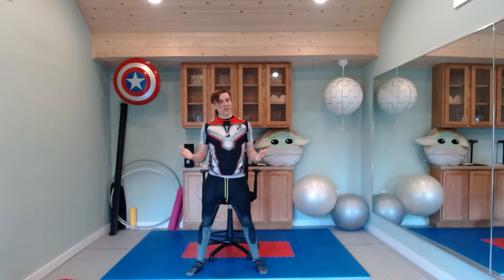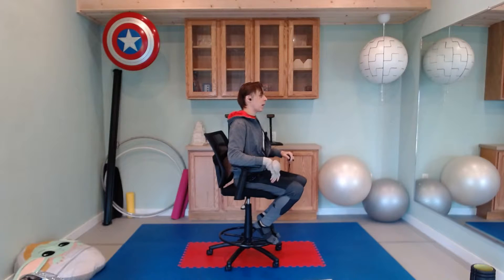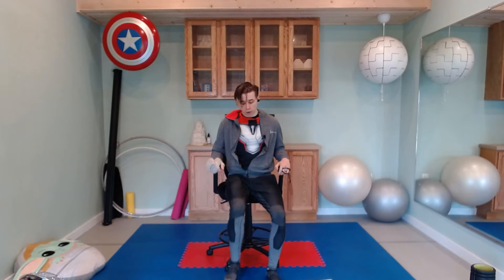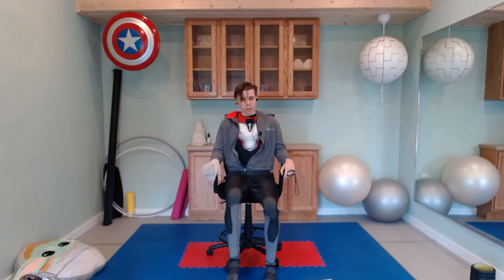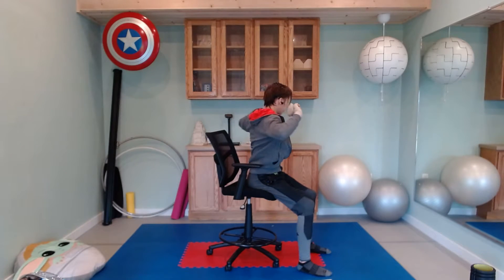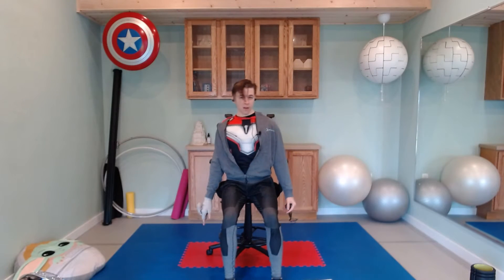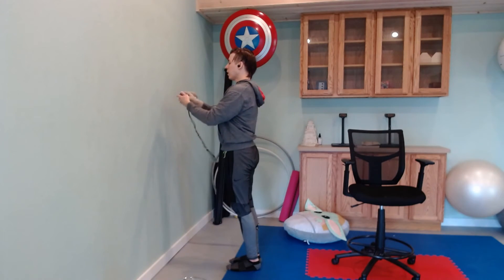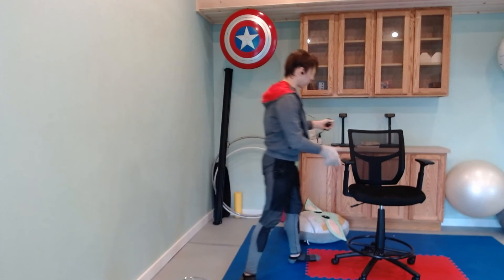Superhero Core level 0. NO IMPACT, DO ANYWHERE CORE.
Welcome to my new series of core! Find the level that challenges you and is just outside of your reach. When you can successfully complete that level it's time to move up!

Free Live interactive classes 6 days a week on twitch! Strength, Cardio, Yoga and more!

Twitch links and more below!

Music License by Monstercat Gold